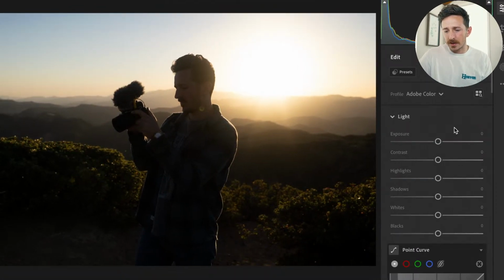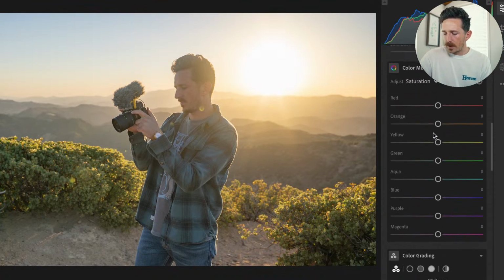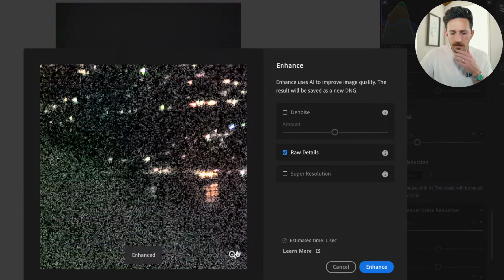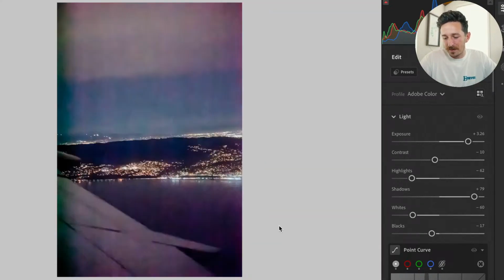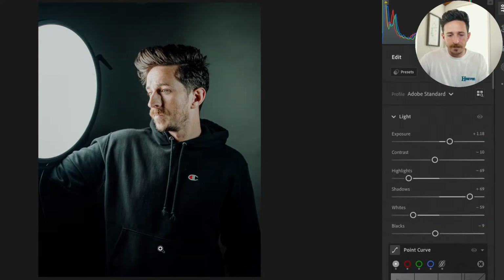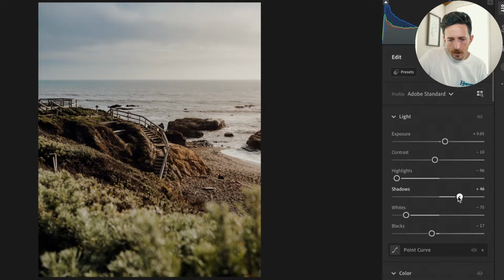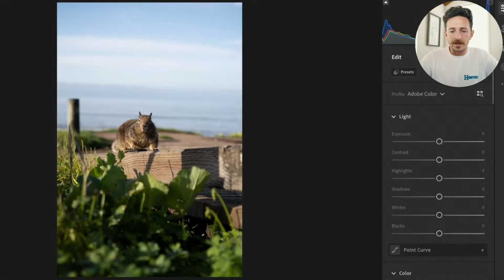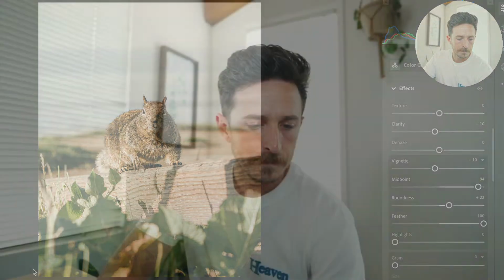Trying out NEW Features in Lightroom LIVE! + Q&A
In this stream I am trying out NEW Features in Lightroom LIVE

🔵 If you're a fellow YouTuber, I highly encourage you to get VidIQ! It's a fantastic tool that saves me hours each month.

📹 Other Video Tools that I use to make my Videos
📸 My Camera Gear 📸
Main Camera (Amazon)
My YouTube Lens (Amazon)

0:00 Skip to intro
3:10 Editing
56:26 Extras